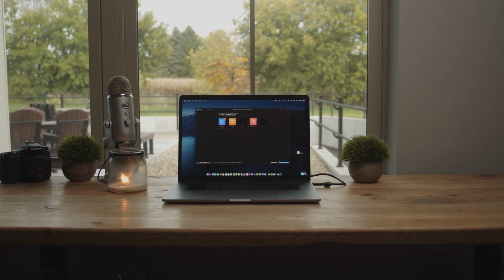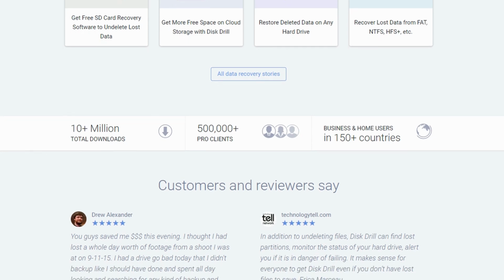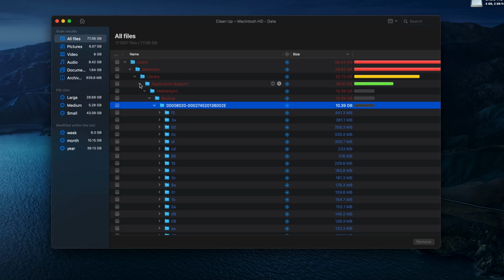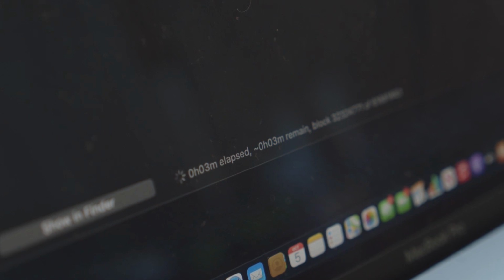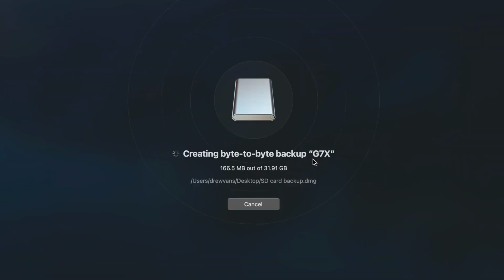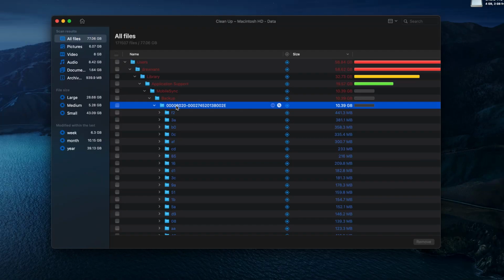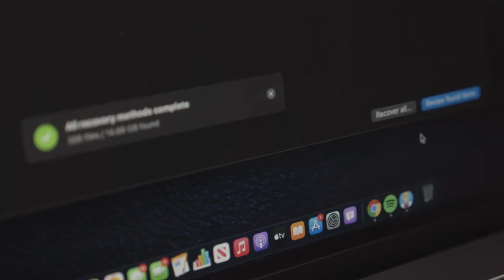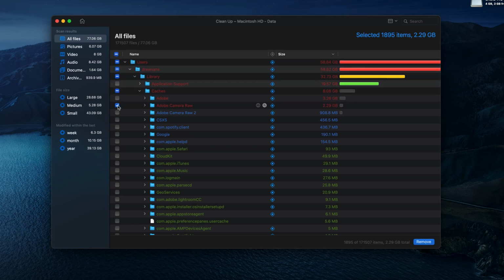Meet Disk Drill 4 for Mac - The Premier Mac Data Recovery Software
We are incredibly excited to launch Disk Drill 4 for macOS - the essential app for Mac data recovery, protection and more.

Our best improvements in version 4:
- macOS Monterey support;
- iOS 15 support.
- FAT32 data recovery: complete overhaul of existing ones, and a number of new internal FAT32 data recovery algorithms, +200% efficiency and quality boost;
- Support for scanning and recovering data from devices with the T2 encryption chip;
- RAW photo and video formats recovery;
- Apple's Time Machine as part of the scan;
- Native Quick Look support;
- Updated data protection features;
- FREE Data Shredder: securely delete any files and folders for good;
- FREE Free Space Eraser: make sure others cannot recover your deleted data by securely erasing "free" disk space;

Disk Drill 4 finds more data. It’s our best Disk Drill ever.